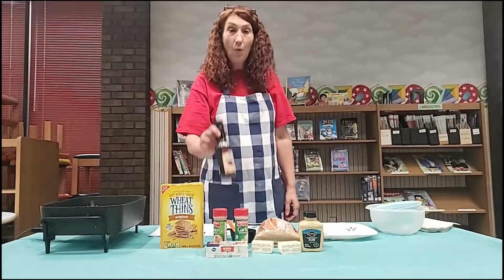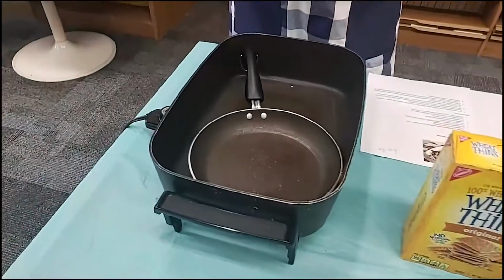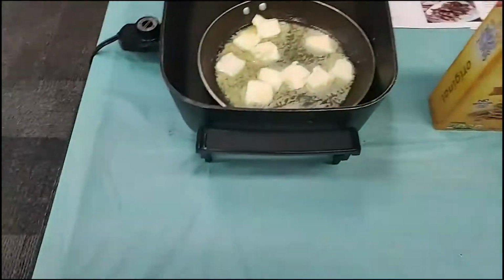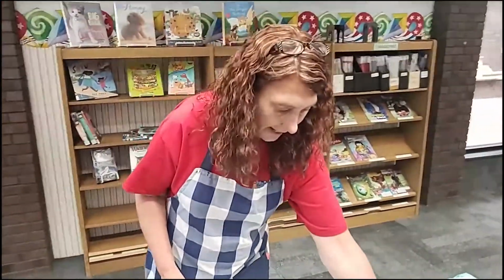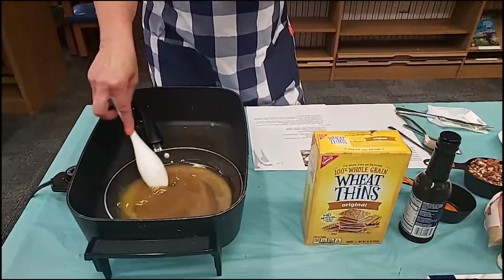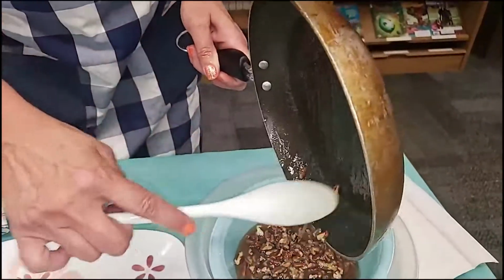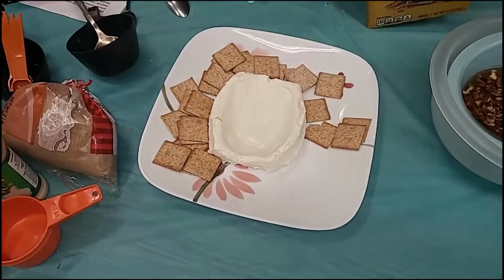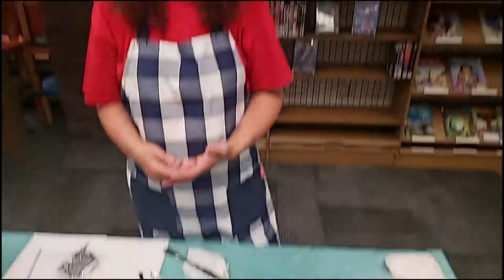Quarantine Cooking with Lisa - Cream Cheese Pecan Dip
Quarantine Cooking with Lisa - June 26, 2020
Fayette County Public Library program teaching simple ways to cook fun foods at home with your family during the pandemic quarantine.